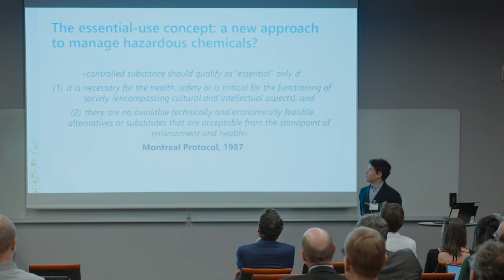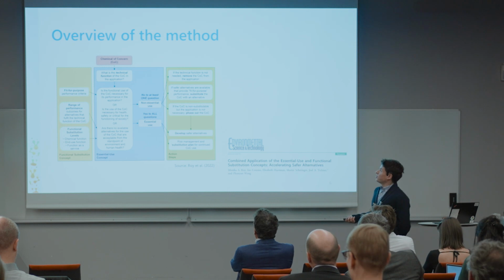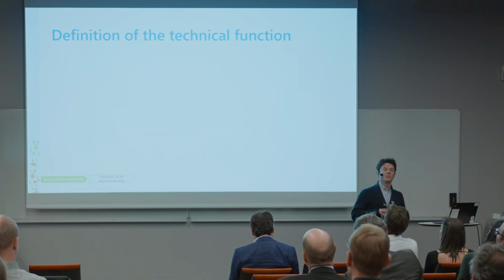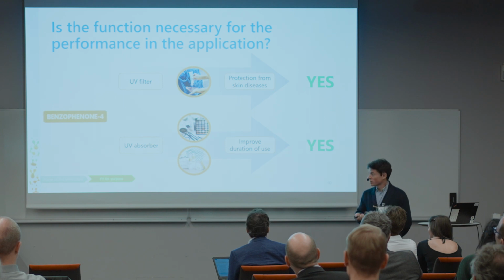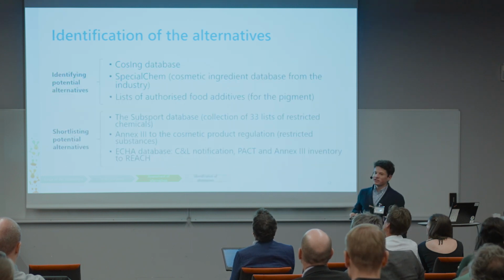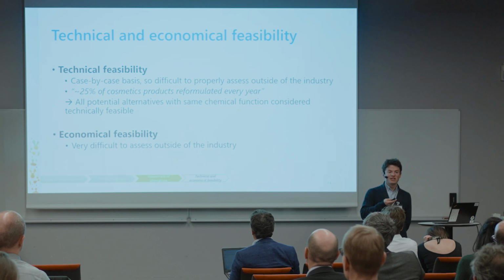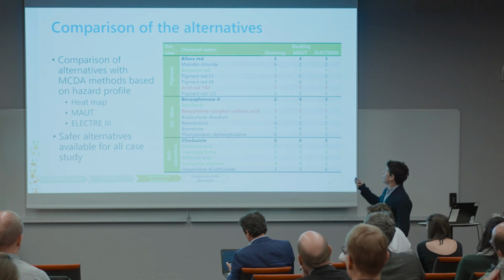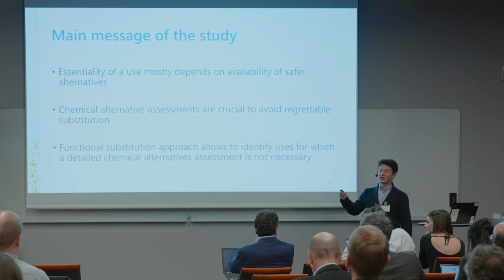Romain Figuière from Stockholm University - Managing PMT/vPvM substances in consumer products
Presentation at the ZeroPM Prevention Workshop by Romain Figuière from Stockholm University: Managing PMT/vPvM substances in consumer products through the concepts of essential-use and functional substitution.